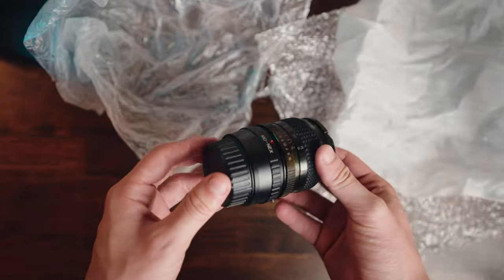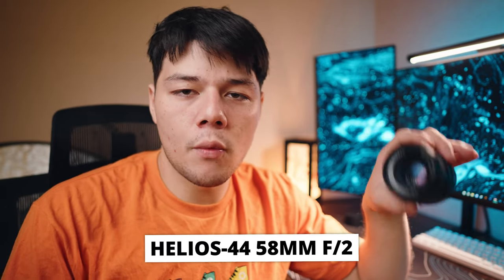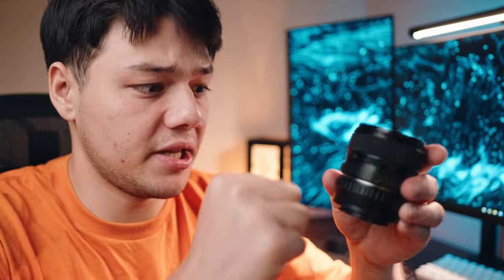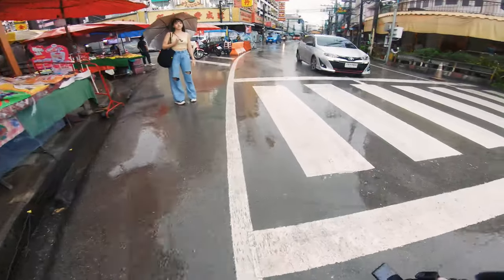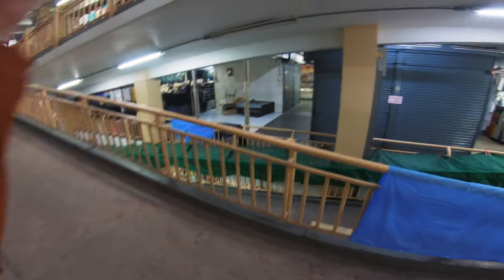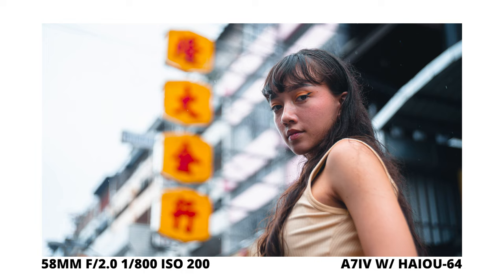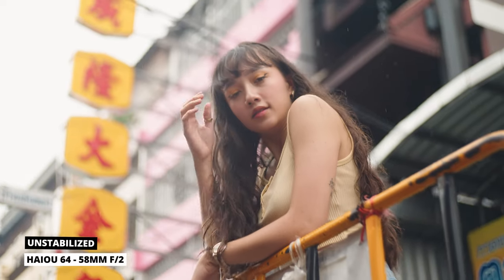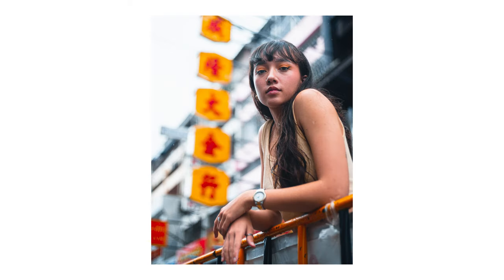VINTAGE LENS Portrait Photography POV SONY A7IV // $30 Budget Vintage Lens Haiou-64 58mm F2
Got a new lens! The Haiou-64 58mm F/2 which is a copy/knock-off of the famous Helios-44, Going to take this bad boy out to get some street photography portrait and hopefully a few bangers!

My Gear
Sony A7IV
Sony FE 85mm F1.8
Sony FE 16-35mm F4 Carl Zeiss
Haiou-64 58mm F2
Gopro Hero 7 Black Edition
Autel Nano+